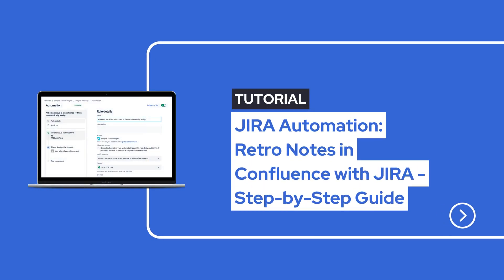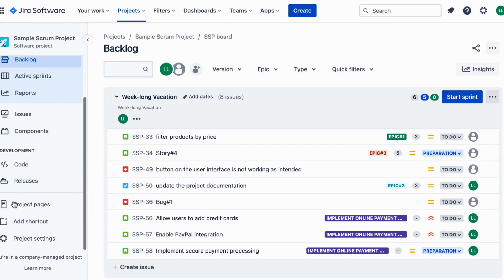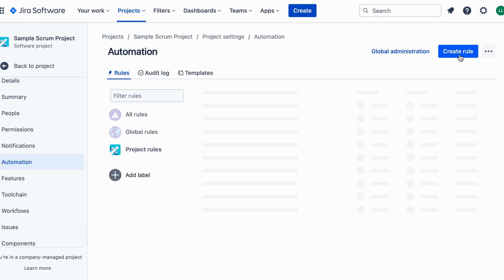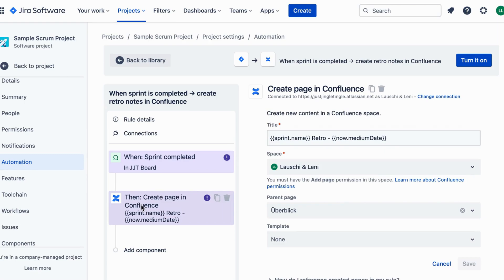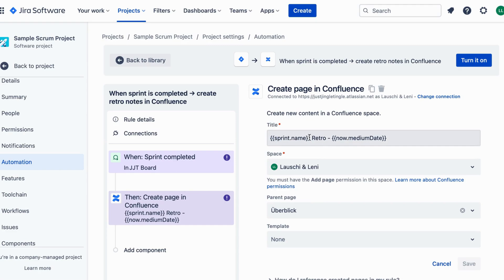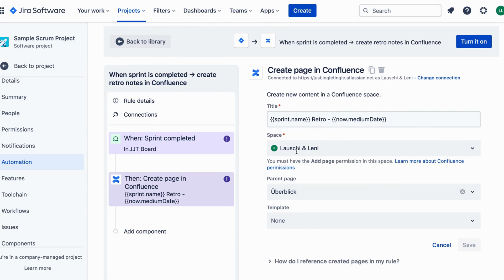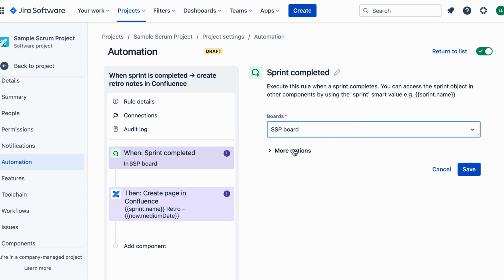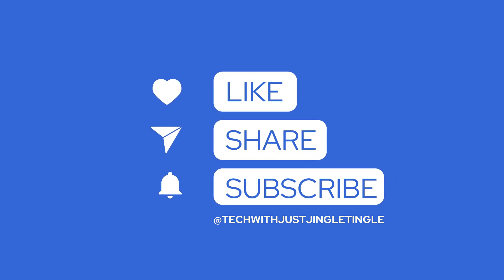JIRA Automation: Retro Notes in Confluence with JIRA - Step-by-Step Guide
Automate your Agile workflow with JIRA and Confluence! 🚀 Learn how to create retro notes in Confluence effortlessly when a sprint is completed in JIRA. Streamline collaboration, save time, and boost productivity with this powerful integration. Watch now for a step-by-step walkthrough! ⏱️📝